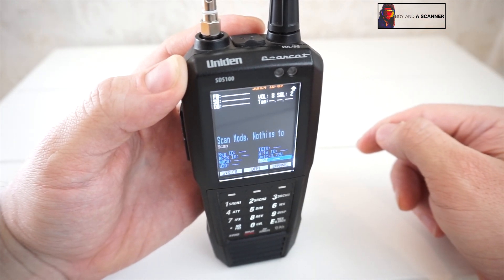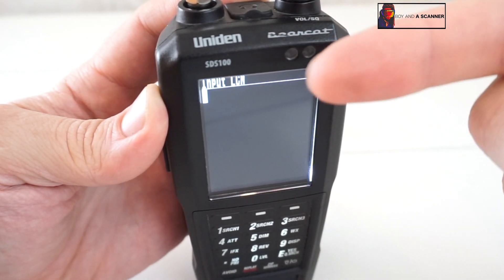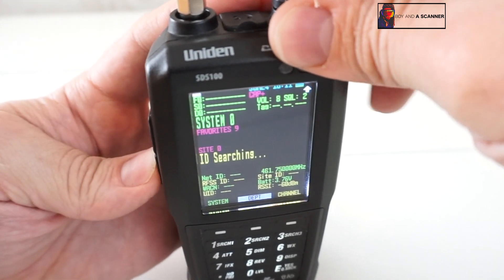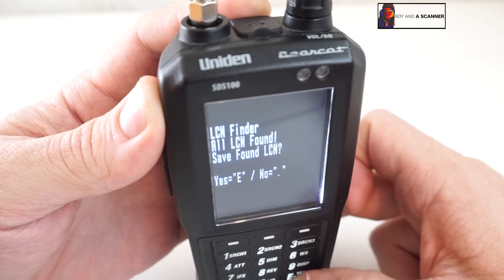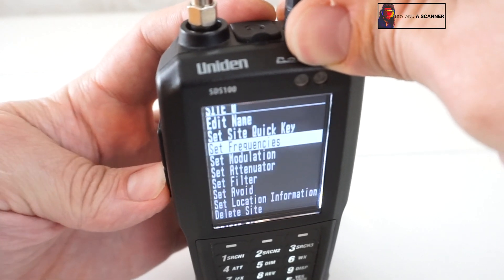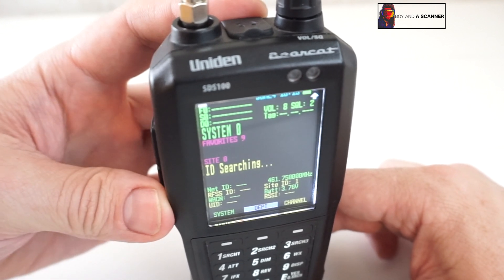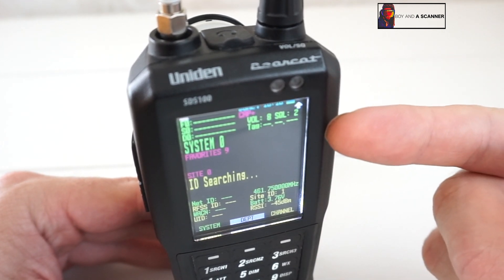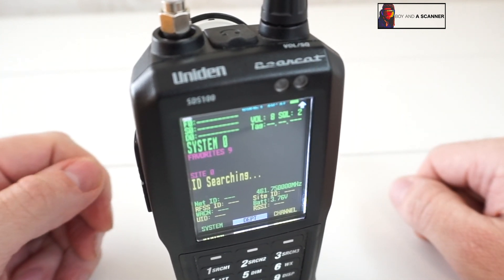Uniden SDS100 - How To Discover and Program DMR Cap+ Systems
Step‑by‑Step Guide: Discover & Program DMR Cap+ Systems on the SDS‑100

1. Start with a Custom Search
 • Scan for Cap+ Frequencies:
 • Begin with your SDS‑100 in custom search mode.
 • When you encounter a frequency displaying “Cap Plus” (for example, note the frequency shown), write it down for programming.

2. Create a New Favorites List and New System
 • Enter Favorites Management:
 • Press the Menu button and navigate to “Manage Favorites.”
 • Select “New Favorites List.”
 • Review/Edit System:
 • Within the new favorites list, choose “Review/Edit System” and then “New System.”
 • When prompted, type in your system name—for example, “Moto Turbo Trunk” (or another name of your choice)—and click Confirm by pressing the volume knob down or the E key (look for the small text “Yes / Q.Srch”).

3. Set Up System Options for DMR Cap+
 • Enable ID Search:
 • In the “System Option” menu, ensure that the “ID Search” feature is turned On.
 • Create a New Site Entry:
 • Go to “Site Edit” and select “New Site.”
 • Choose the “Frequency” option and enter the frequency you noted (for example, type in “6 1.75”).
 • For the LC (Link Control Number) field, you can leave it as a placeholder (e.g., enter “1”) since you will search for the correct LC shortly.

4. Search for the Correct LCN (Link Control Number)
 • Initiate the LCN Search:
 • After entering the frequency and a placeholder LC, initiate a search by setting the color code to “Search.” (Many users prefer using white inverts for clarity.)
 • Then, back out to the main menu and select “Set Scan Selection.”
 • Turn off any scan lists except your new favorites list and exit back to the main scanning screen.
 • Analyze LCN Finder:
 • Navigate to “Analyze LCN Finder” and start the search.
 • Wait patiently while your scanner scans for activity—the LC will populate when transmissions are detected.
 • Confirm the LCN:
 • Once the correct LC appears, press the E key (or click the volume knob down) to confirm the value.
 • Your favorites system should update the LC from the placeholder (e.g., from “1” to the correct value such as “2”).

5. Save Talk Group and Unit IDs
 • Monitor Unknown IDs:
 • When new talk group IDs or unit IDs appear (displayed as “Unknown”), press the S key.
 • You’ll be prompted to save the talk group ID first; confirm by selecting Yes (using the E key/volume knob down).
 • Next, save the unit ID in a similar manner.
 • If you need to, back out to the main menu to access further entries.
 • Naming the System (Optional):
 • When prompted to name the system or assign an alert, choose a simple identifier (for example, “A”) so you can easily recognize it later.

6. Finalize and Monitor the System
 • Return to Favorites:
 • Go back to “Manage Favorites” to verify that your new system—with the updated frequency, LC, talk group ID, and unit ID—is saved.
 • Set Scan Selection:
 • Exit all menus and return to the scanning screen.
 • With your new favorites list active, the SDS‑100 will now begin populating with stations from the programmed DMR Cap+ system.
 • Ongoing Updates:
 • Each time a new, unknown ID appears on the screen, simply press the S key and confirm saving. This way, your system continuously updates with the latest talk group and unit information.

Additional Tips:
 • Patience is Key: DMR Cap+ systems can take some time to fully populate. Allow your scanner a few minutes to gather data.
 • Antenna Considerations: A good antenna can significantly improve digital reception. Some users have noted excellent results with specialized antennas for DMR systems.
 • Practice Consistency: Use this method each time you program a new DMR Cap+ frequency to ensure consistency and reliability.

Get Yer Freq On!
Cheers,
Boy and a Scanner